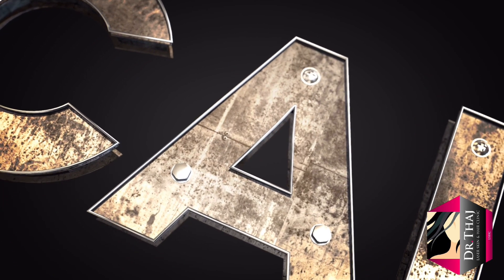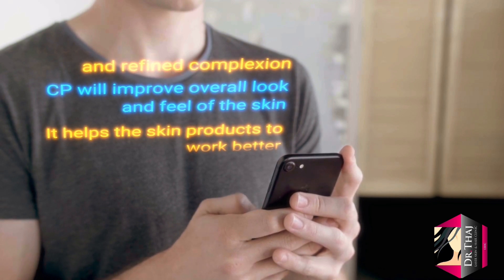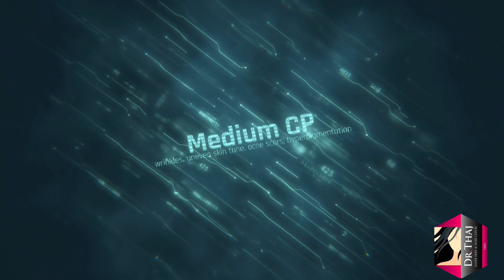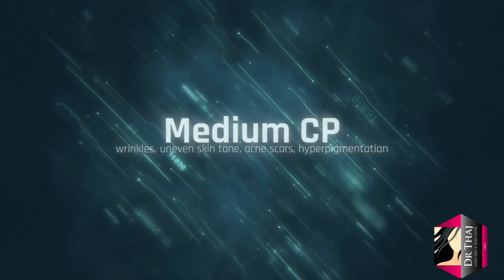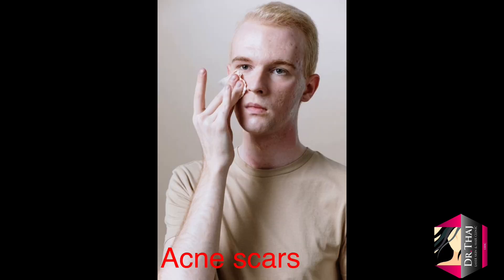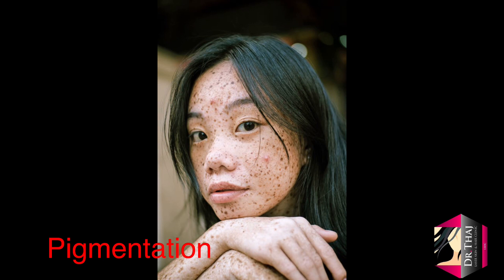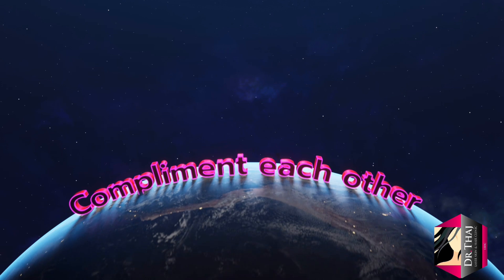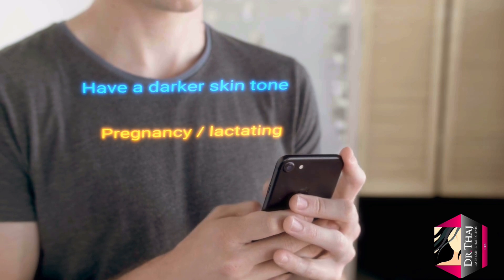Chemical peeling. The types and the benefits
A chemical peel is a restorative cosmetic procedure which reveals a brighter,
Smoother and a better complexion of your skin.you skin care products will wok better after a peel. @DrThajLaserSkinHairClinic  @drthajlaserskinandhairclinic